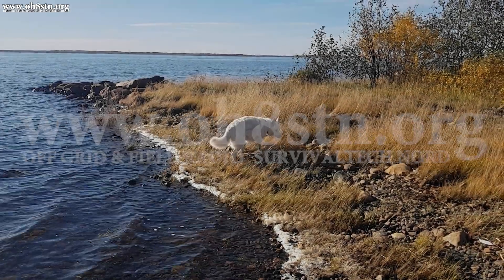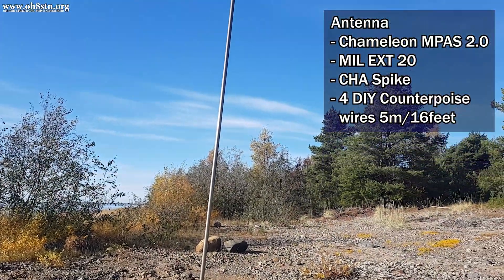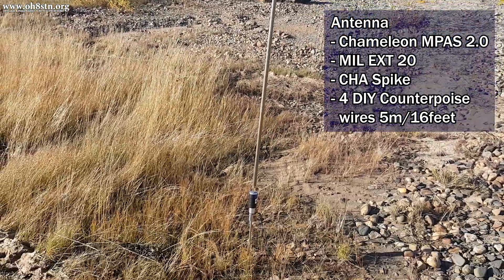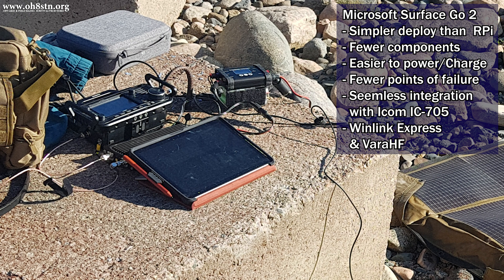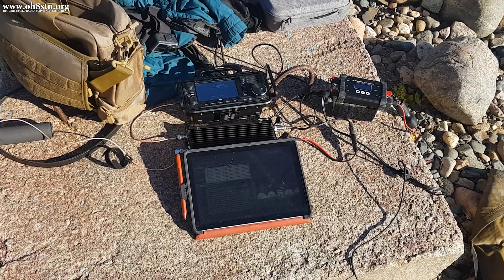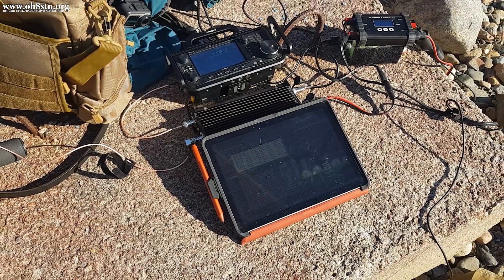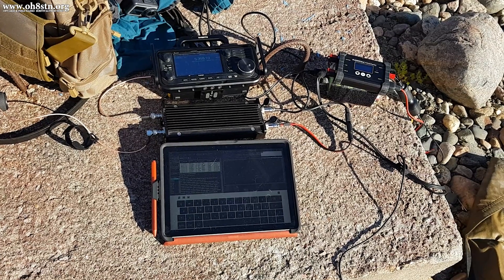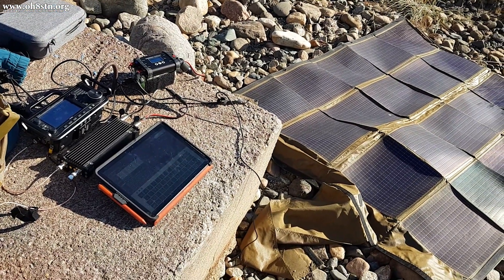Portable Ham Radio Winlink Station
Off Grid ham radio field test with a portable winlink station deployment.

Hello Operators
Today we are solar powered with a portable winlink station on OH8STN Ham Radio.
In this mini-episode , Snapper and I are man portable with the Icom IC-705, Microsoft Surface Go2, Chameleon MPAS 2.0, PowerFilm 100 watt thin-film solar panel and 5-amp hour LiFePO4 battery to power the station. We are on a 17km/10.5 miles hike to field test our portable ham radio winlink station for off-grid communications. With an emphasis on ham radio data modes, this is a rapid deployment excursion. No radio camping, no fat bike. Just Snapper and I operating on foot.

The Icom IC-705 is an all mode HF, VHF, UHF, QRP+ portable radio with exceptional performance and efficiency.
The Chameleon MPAS is a portable HF + 6 Meters antenna which is quick and easy to deploy and can be configured into a variety of unique configurations. I'll be testing the antenna in a vertical configuration using an additional loading coil, mid way up the antenna, for 80 meter regional winlink connections.

The PowerFilm powered station shows us just how simple it is to deploy QRP or  QRO stations to the field completely off.grid, yet maintain optimal regional communications without loud, heavy or difficult to deploy gasoline generators.

73
Julian

Gear used
- Icom IC-705